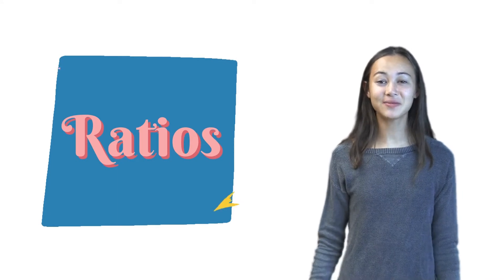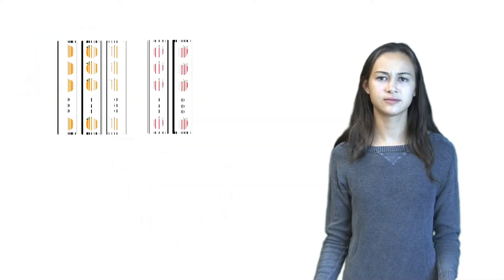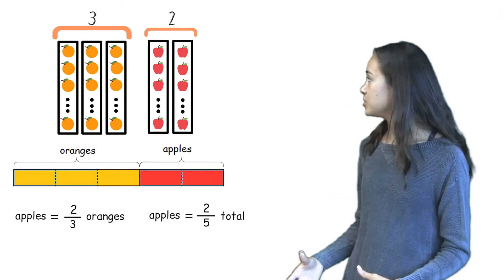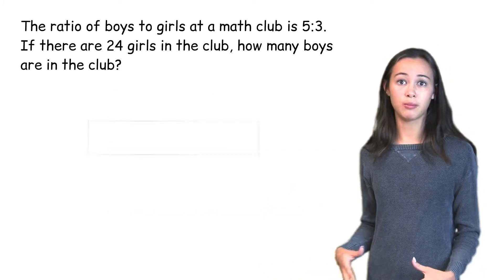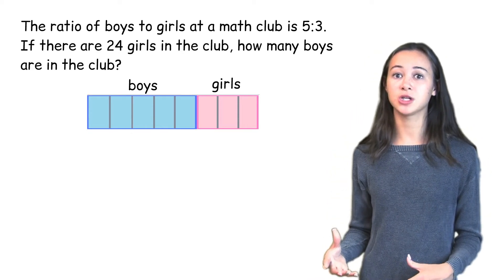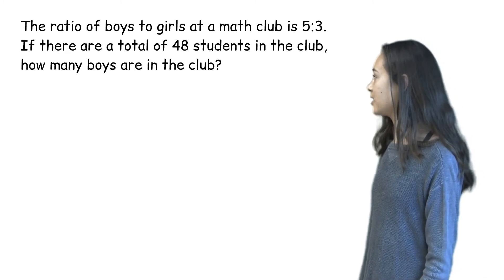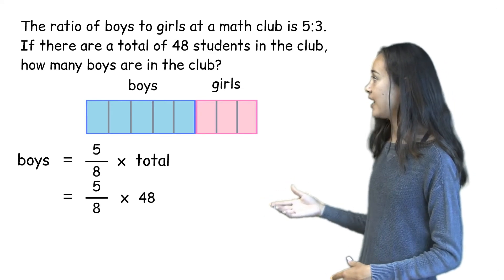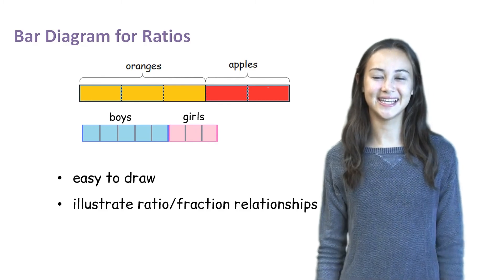Solving ratio problems with bar diagrams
This video uses bar diagrams to explain ratios and solve ratio problems.